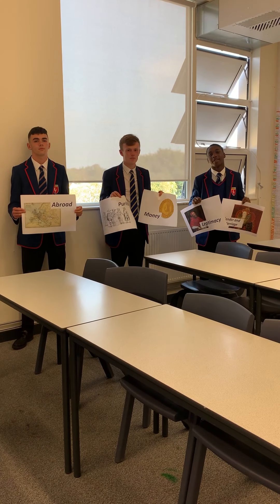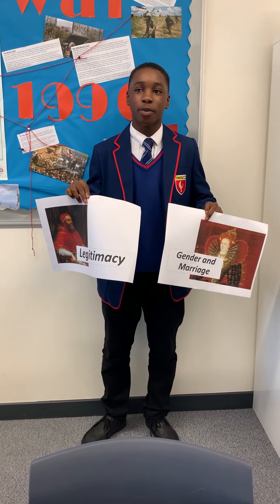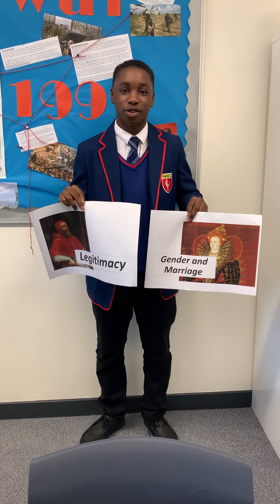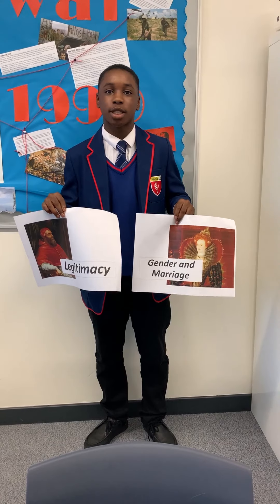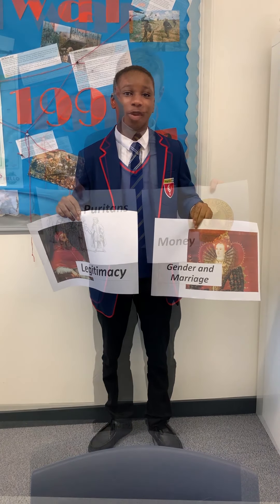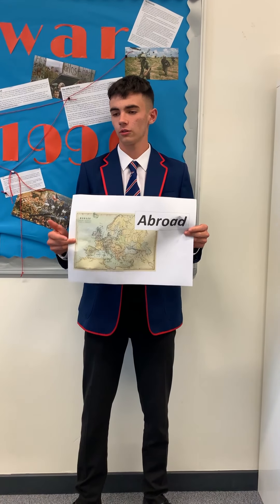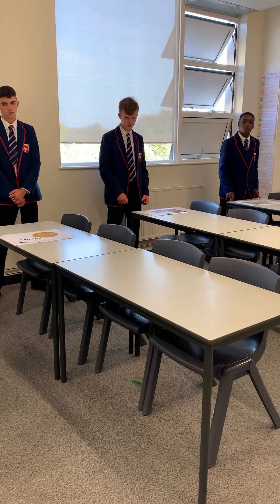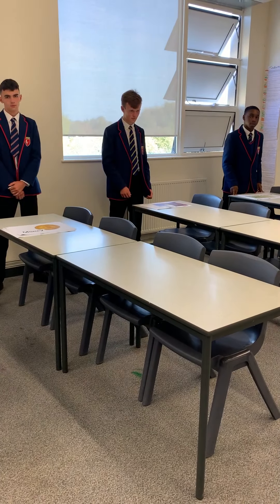Hunting History! Opening Evening 2020